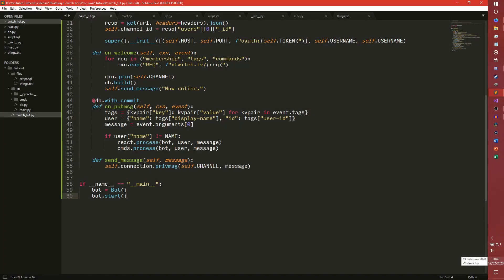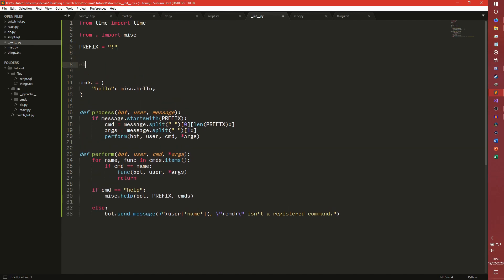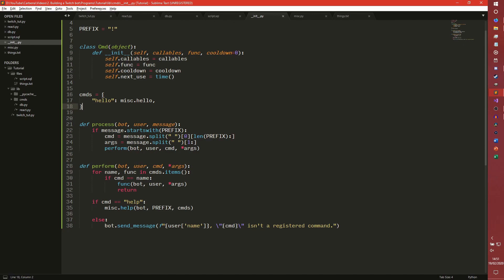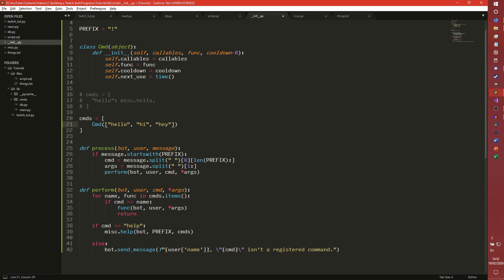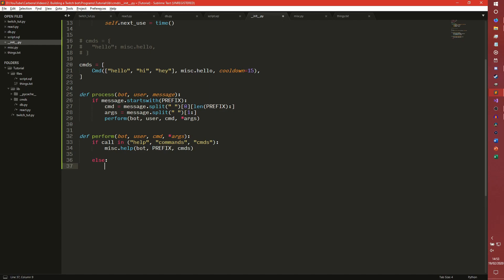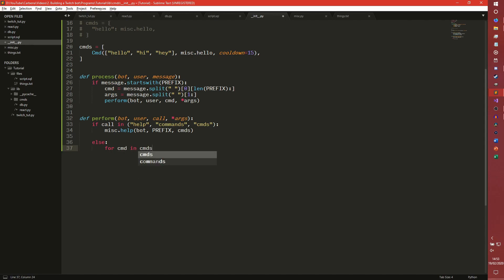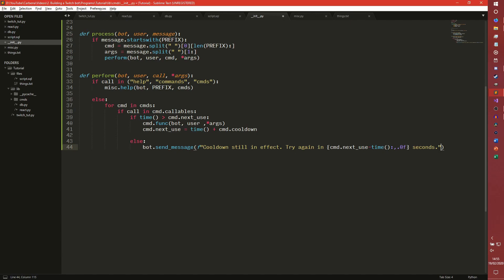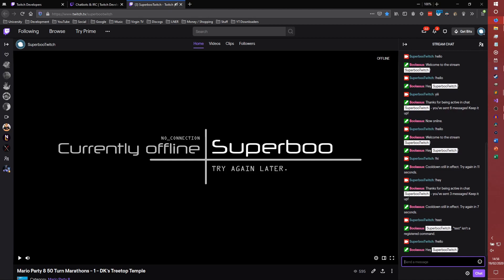Command aliases and cooldowns - How to build a Twitch bot in Python - Part 6